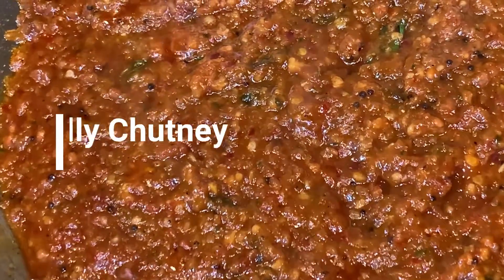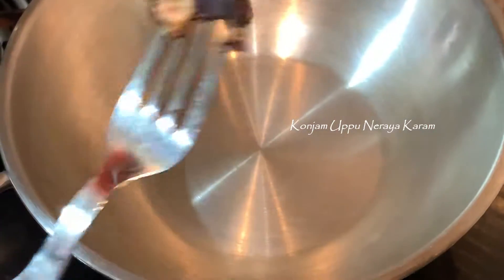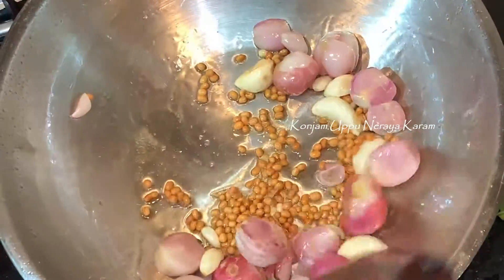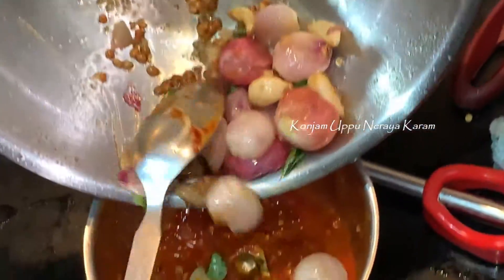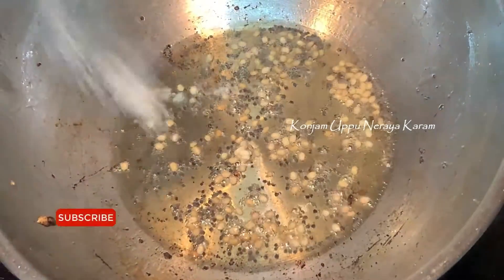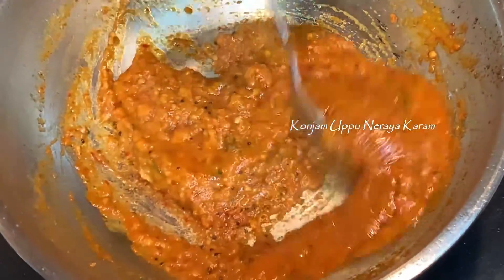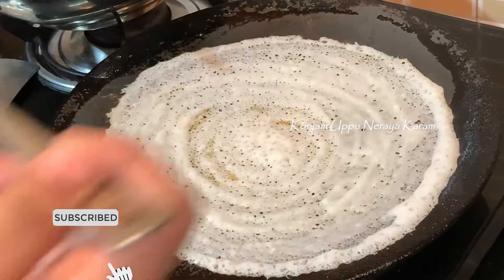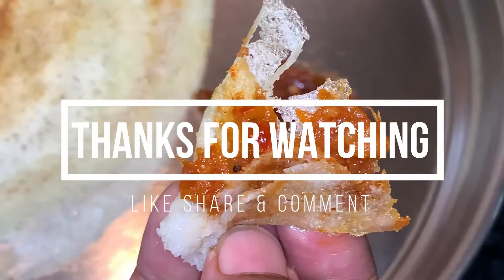Chettinad Red Chilly Chutney in Tamil | செட்டிநாடு வரமிளகாய் சட்னி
Hi Friends,

Here I come with Chettinad Red Chilly Chutney. Simple and easy dish to make. This can be done in 10 minutes. Goes well with Hot Idli, Dosai, Upma, Pongal varieties. Please do try this recipe and share your valuable feedback.